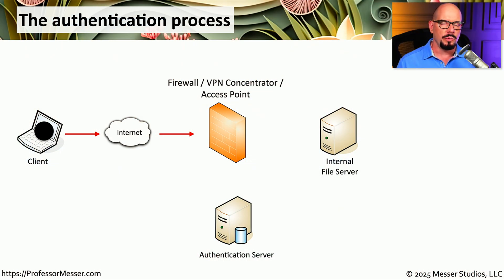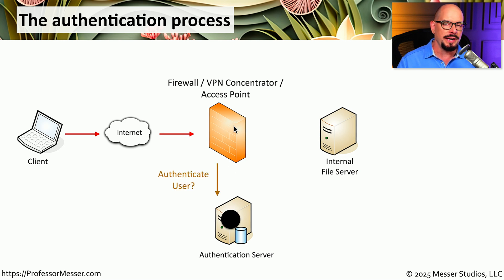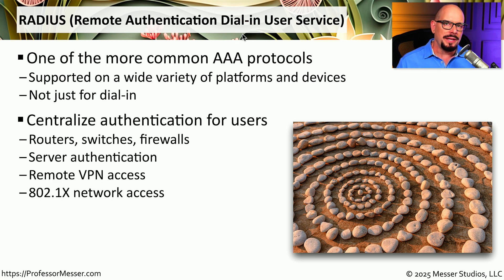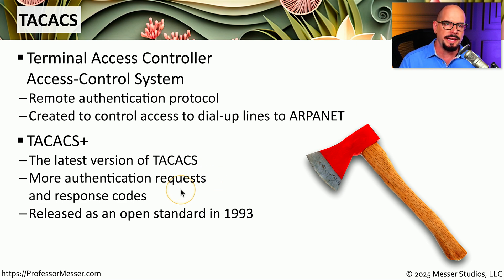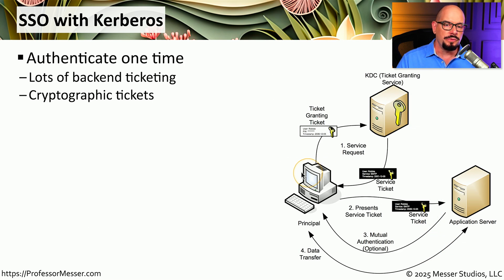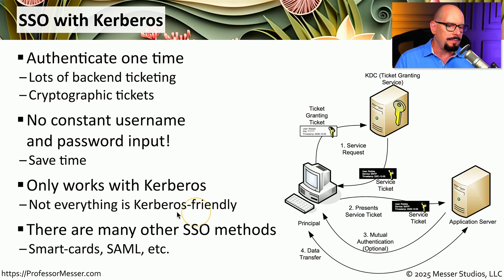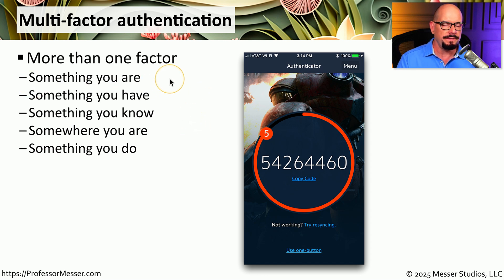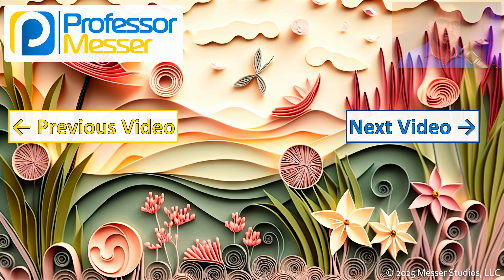Authentication Methods - CompTIA A+ 220-1202 - 2.3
Our enterprise networks can choose from many different authentication standards. In this video, you’ll learn about RADIUS (Remote Authentication Dial-in User Service), TACACS (Terminal Access Controller Access-Control System), and Kerberos.